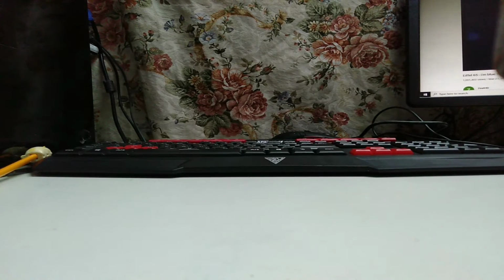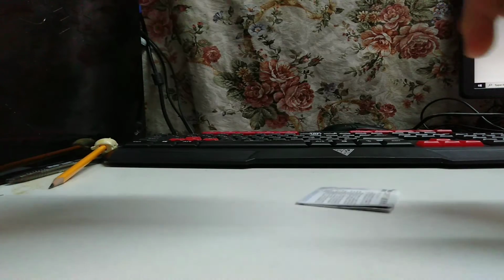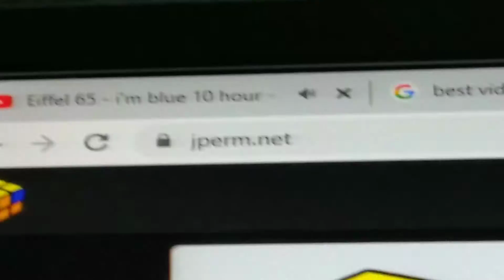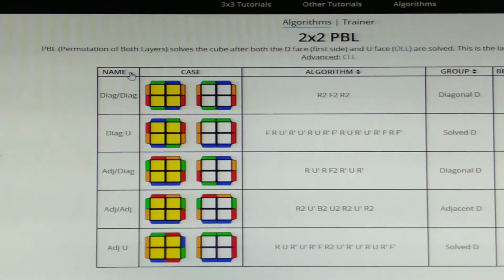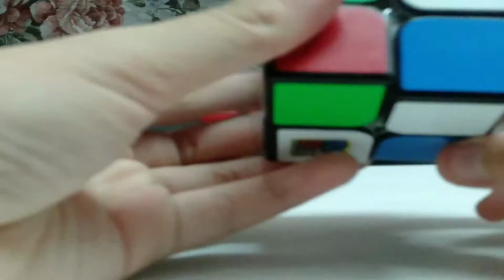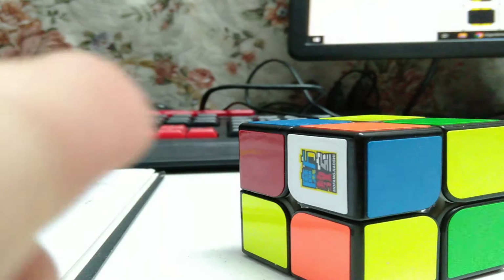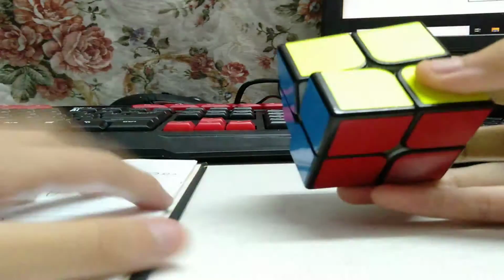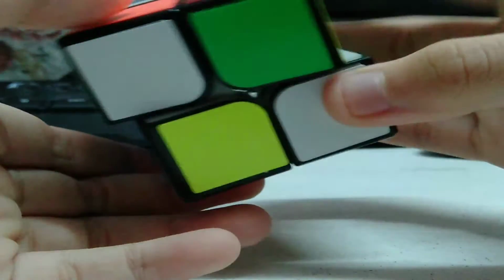Unboxing 2x2 Rubik's cube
Other channel: GamingCreeper
Friend Channel:QianYuSiew
Bro Channel:Shadow Jasper